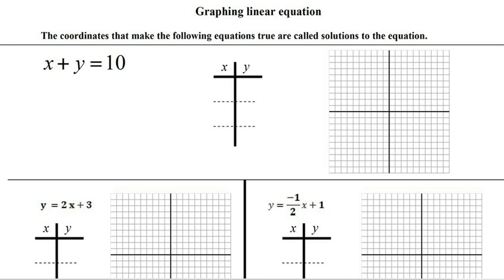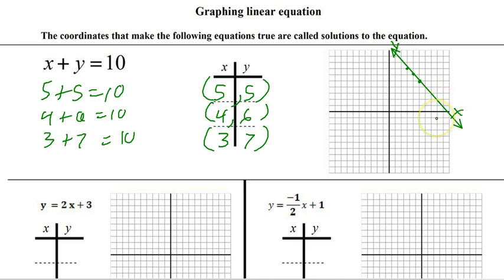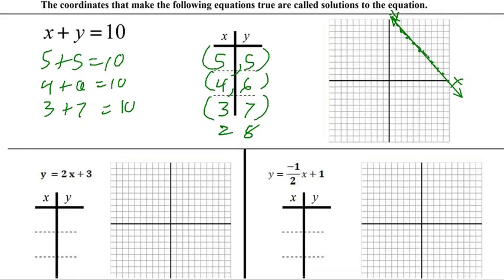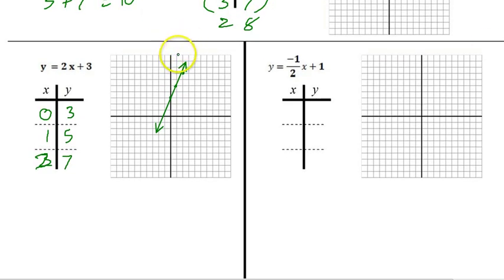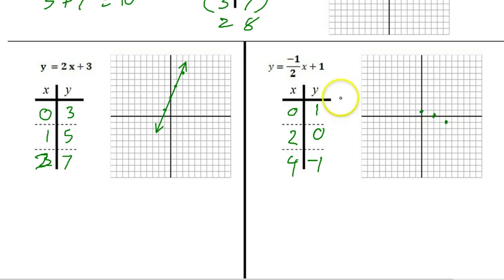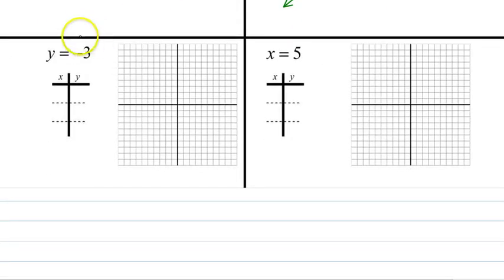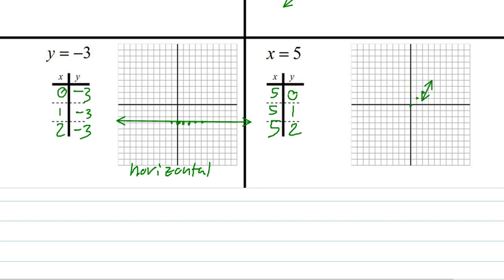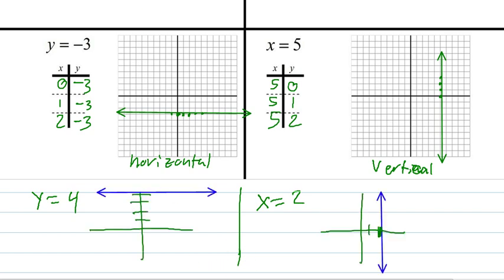Graphing linear equations